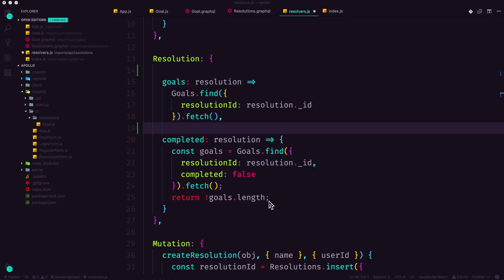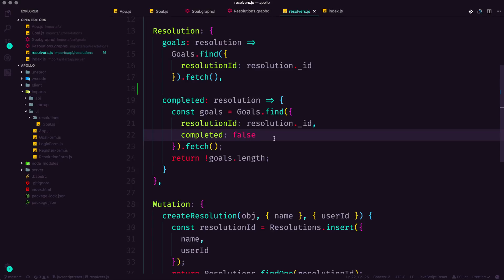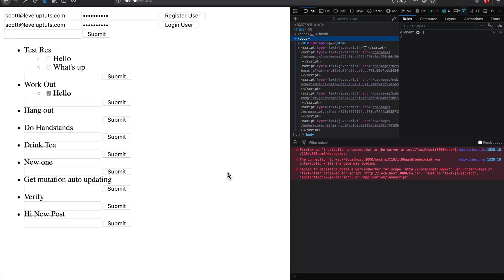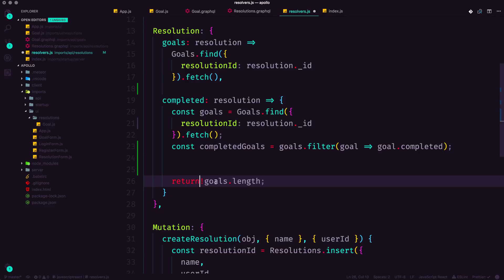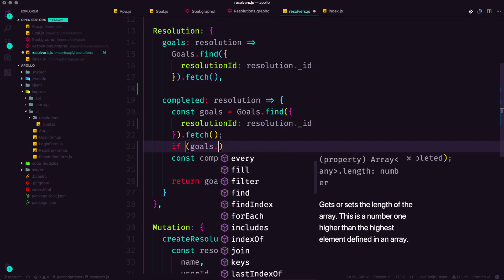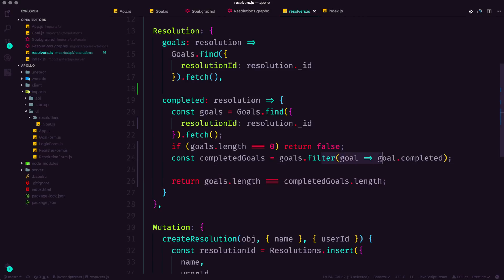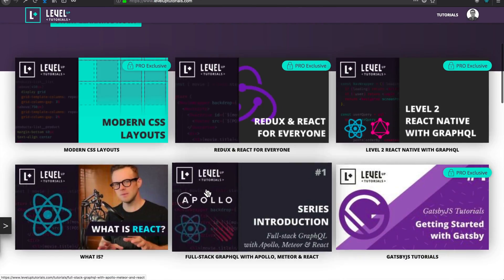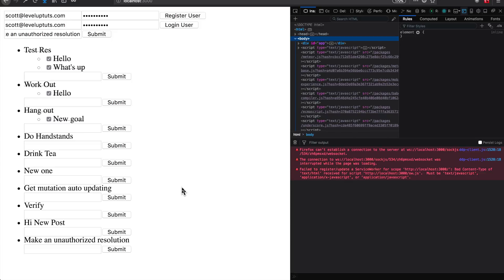#26 Fixing Our "Completed" Resolver - Full-stack GraphQL with Apollo, Meteor & React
In this free series, I'll be teaching GraphQL with Apollo, Meteor & React to build a full-stack app.

Apollo provides a universal GraphQL API on top of your existing services, so you can build new application features fast without waiting on backend changes.

Build and update application features without writing new endpoints. Just write a GraphQL query and Apollo gets the data for you.

Best of all, Apollo integrates with the technology you're already using, so you can add it a little bit at a time. It also works with the whole specification and all community GraphQL tools.